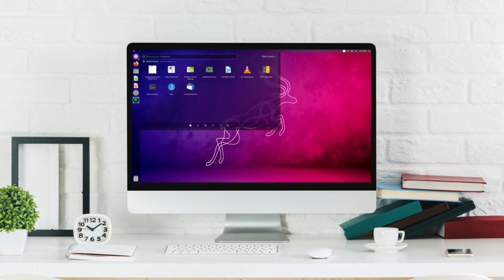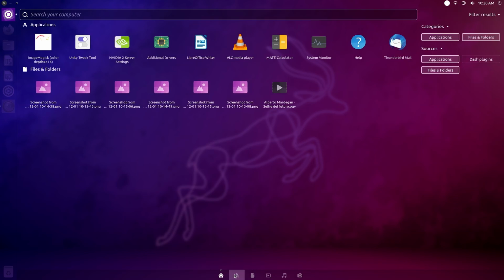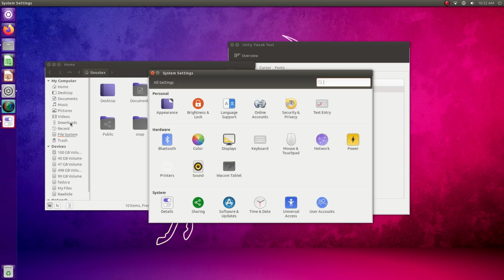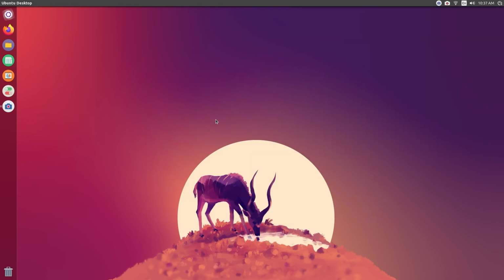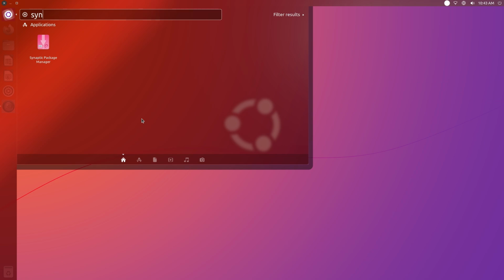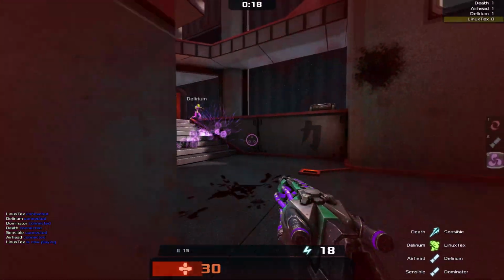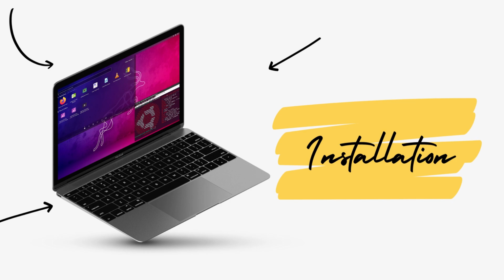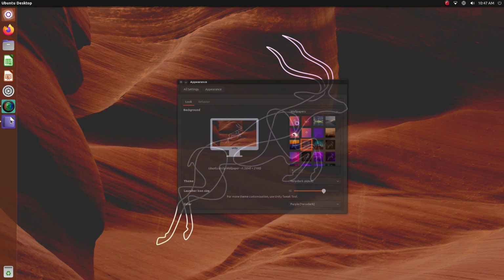Ubuntu Unity 22.10 Review | Unity is back from the DEAD! (NEW)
This is the all-new Ubuntu Unity 22.10. The newest addition to the Official Ubuntu Flavors brings the nostalgic unity desktop back and I'm thrilled.

The stunningly gorgeous looks, simple and sleek user interface,  quick and nimble performance. Ubuntu Unity has it all. Unity which was the main desktop of Ubuntu a decade ago, was also a big reason for ubuntu to become the most popular Linux distro. It was that good. And Now, Unity is back after 6 years with an impressive makeover.